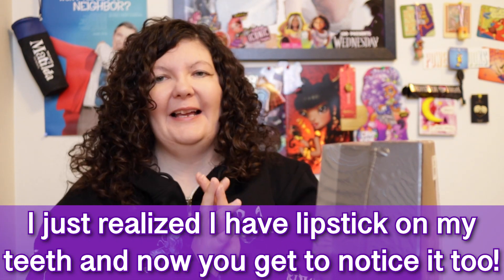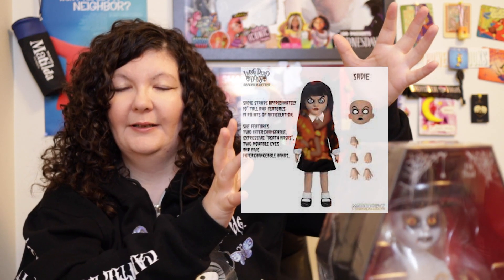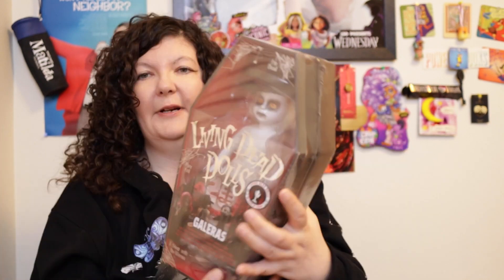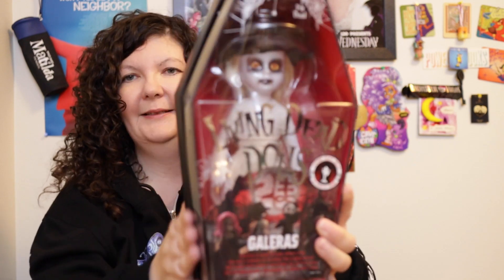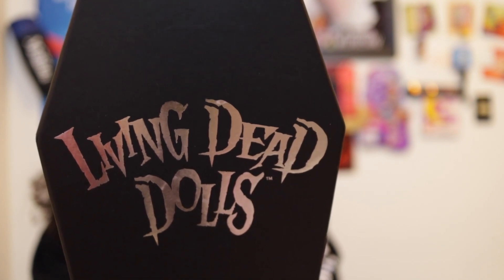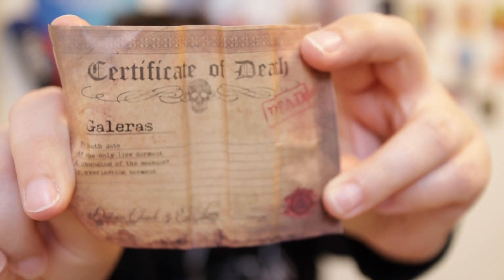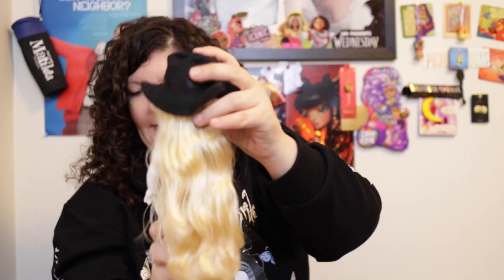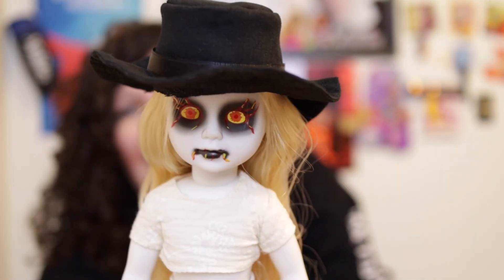Finally opening one of my Living Dead Dolls!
Finally opening one of my Living Dead Dolls! Which one am I opening? Watch the review for grownup gift-givers and adult toy collectors to find out!